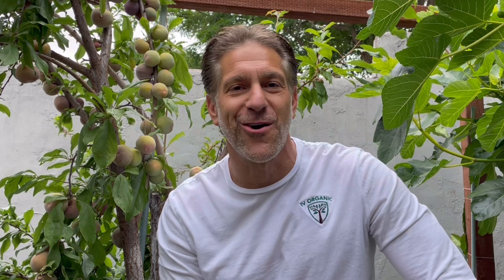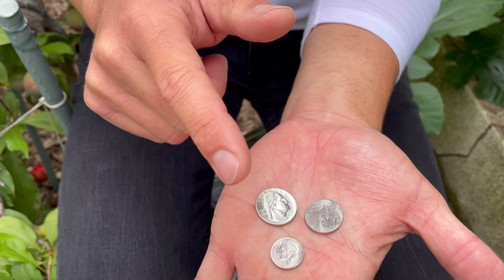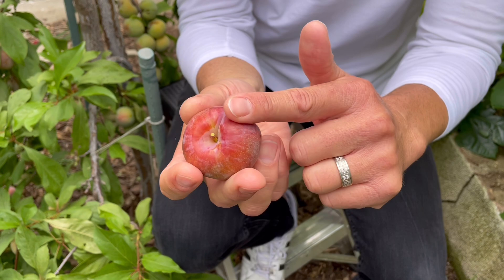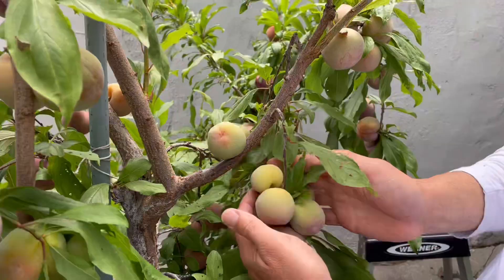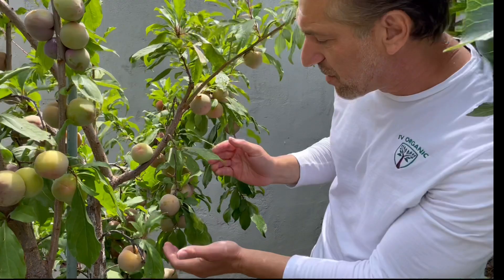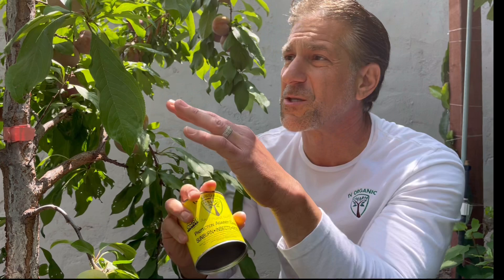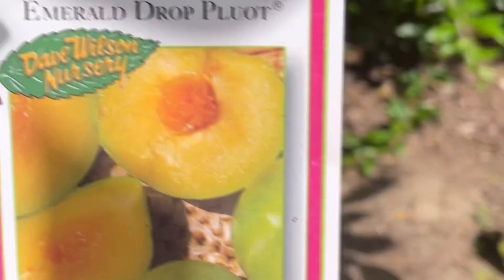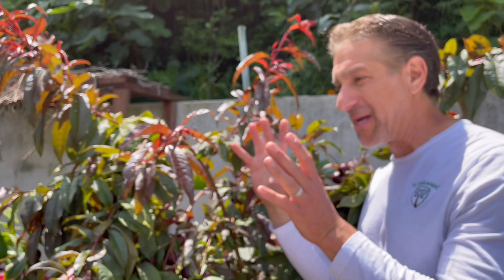How To (& Why To) 'Thinning Fruit Set': Larger, Tastier & More Consistent Fruit Sets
demonstrates How To & Why To ‘Thinning Fruit Trees’ for larger, more delicious & more consistent fruit set yields!  This demonstration is on the ‘Dapple Supreme Pluot’ Tree that was hybridized & patented by the late Floyd Zaiger who is known as the “most prolific stone fruit breeder of the modern era.”  Zaiger Genetic fruit trees are distributed throughout America

Feel free to write us if these lessons are helping to make this your best growing season.  Also, we would love to hear from any of you that can come up with more reasons to thin fruit—maybe I’ll include your suggestion in the following lesson that focuses predominately on “Summer Pruning.”